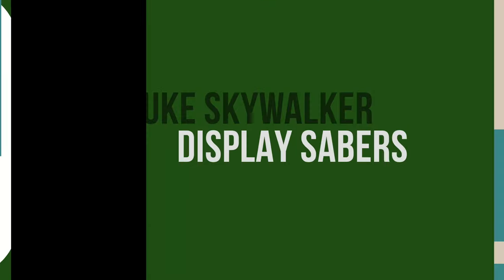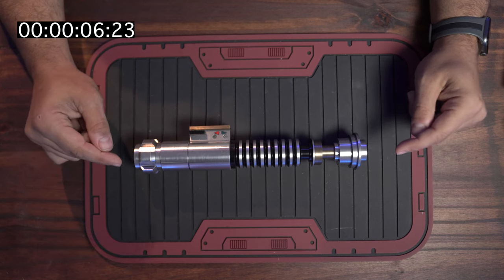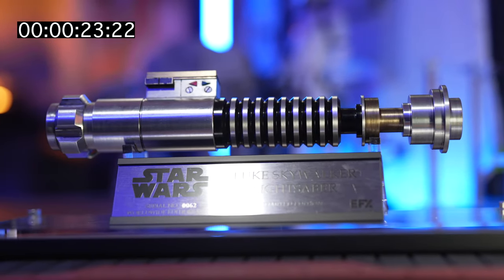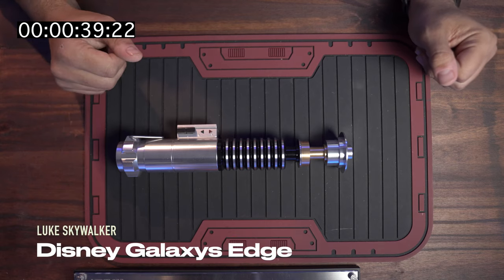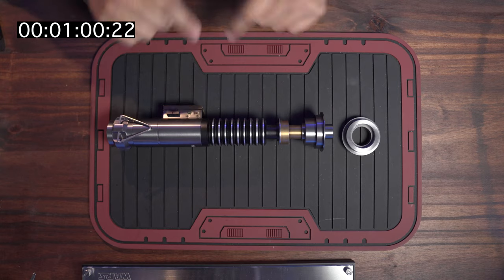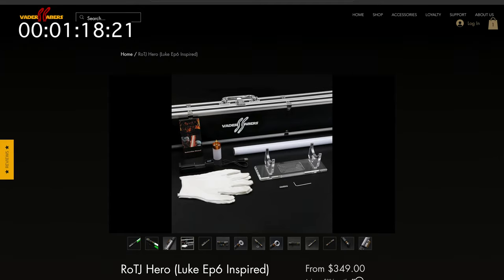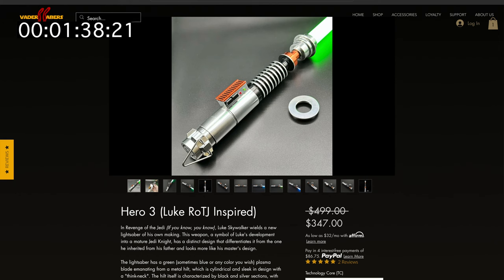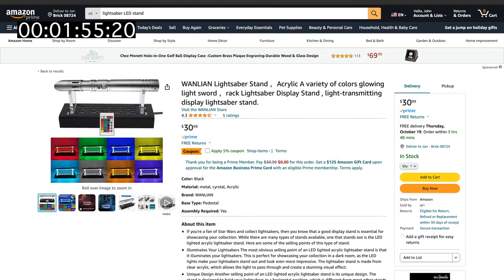Luke Skywalker Lightsabers in under 2 minutes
LED Stands : RGB

LED Stands : WHITE